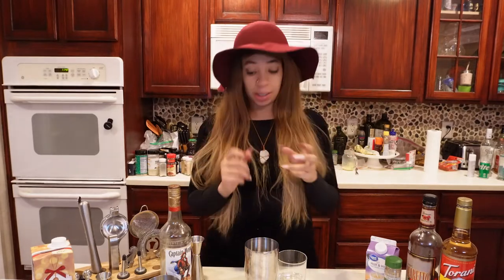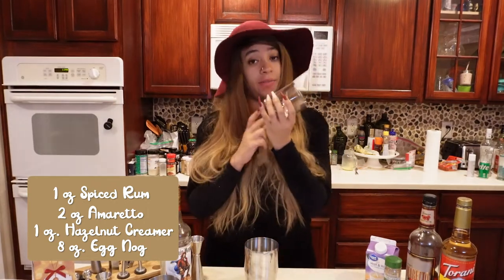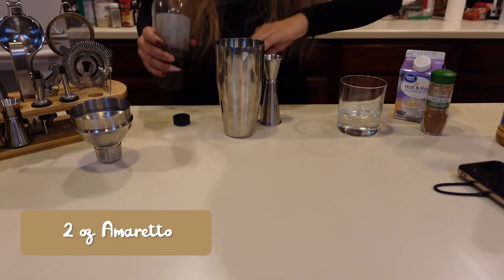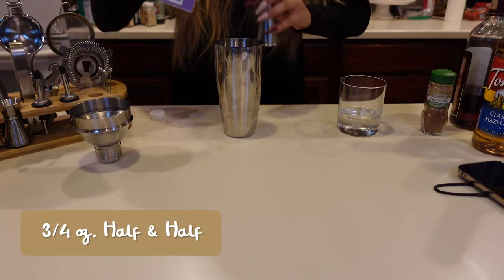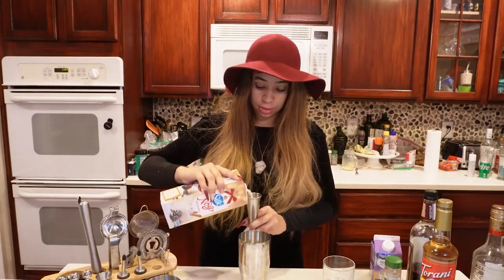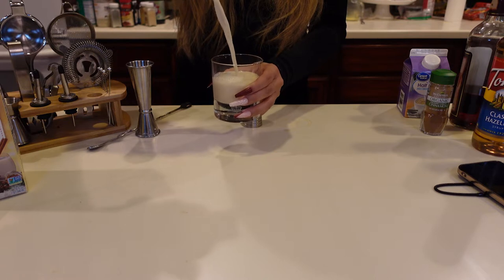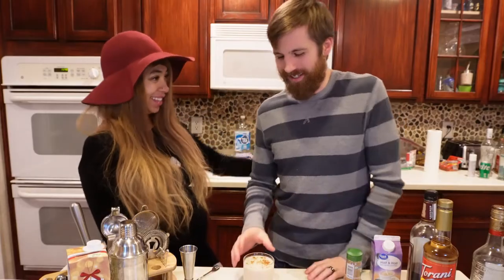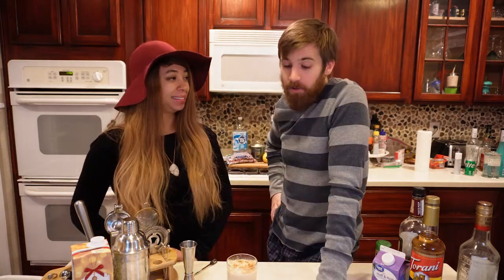12 Sips of Christmas: Amaretto Egg Nog Cocktail | Festive Holiday Drinks You Can Make! (drink #3)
HELLO TO ALL MY GOLDEN HUNNIES OUT THERE,
Todays cocktail got pretty interesting!! We did a little improv of some of the ingredients including using Vegan Nog. nog without the egg! haha In my opinion it was actually pretty good!! I enjoyed the nog by itsel while robbie enjoyed the cocktaIl in the end. All Love. I just cant believe we are cruising right through this series!! Happy Vlogmass2022!

Amaretto Nog Cocktail:
1 oz: Spiced Rum
2 oz: Amaretto
1 oz: Hazelnut Creamer/ or I used: 1/4oz: Hazelnut Syrup and 3/4oz: Regular Creamer
8 oz: Eggnog
Cinnamon to garnish

Cocktail Bartending Kit/ Tools I Use:

                                                       Sincerely,
                                                 SamoneDoniece

As Always Be you, Love Yourself the way you are! Just Keep Smiling and Never Stop Dreaming! Your Dreams Were Given To You For A Reason! Don't Waist Them!
 heysamonedoniece lifestyle vlogs, samonedoniece vlogs, heysamonedoniece vlogs, samonedoniece travel vlog, weekly vlog
12 Sips of Christmas: Ameretto Egg Nog Cocktail | Festive Holiday Drinks You Can Make! (drink #3)

FAQ:
Editing Software:
Adobe and Final Cut Pro
Camera:
Sony Zv-1
Sony Ev-10
Canon G7x Mark ii